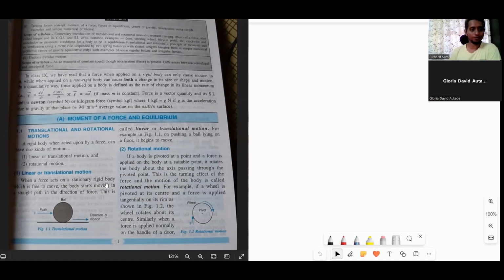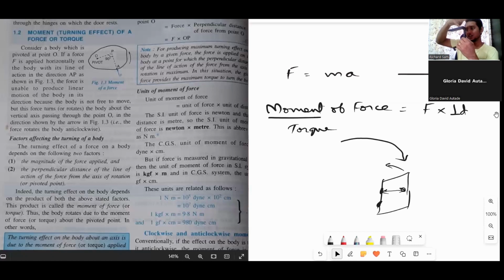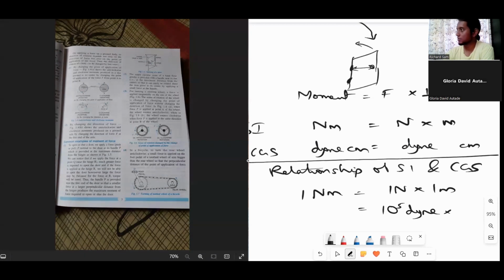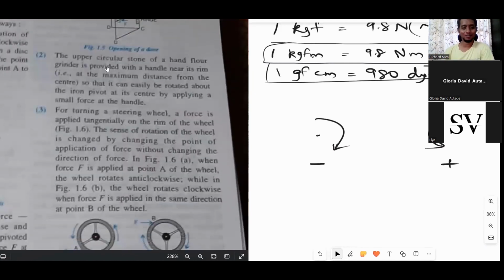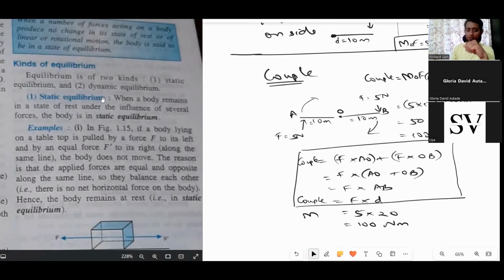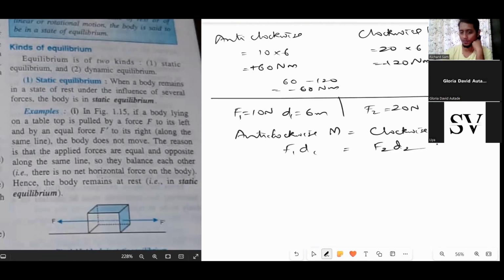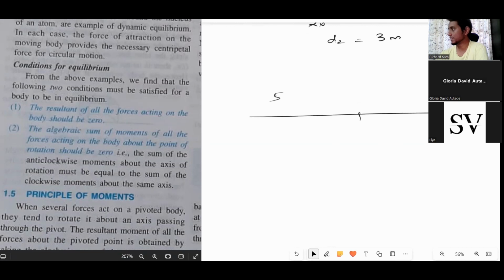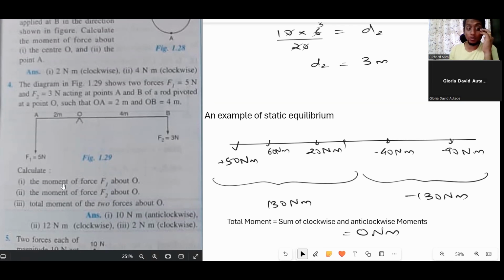Turning force, Physics ch 1 part 1, 10th ICSE